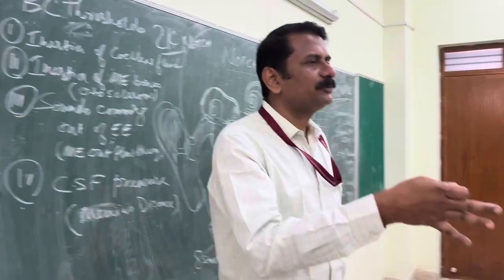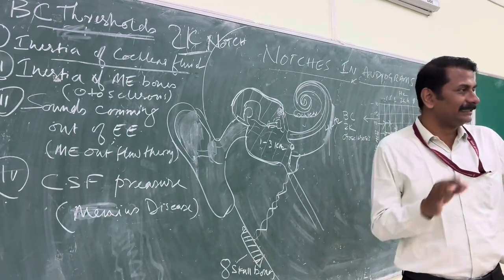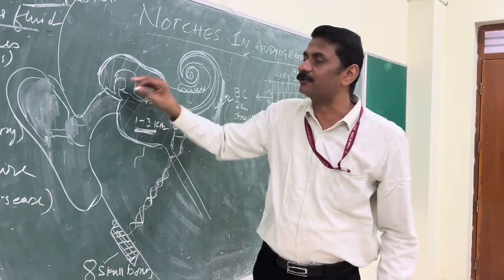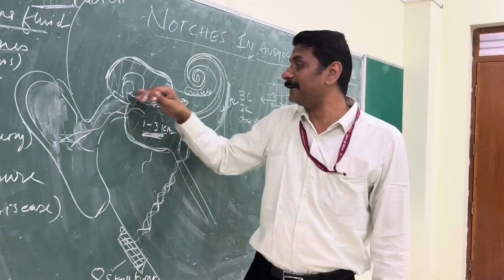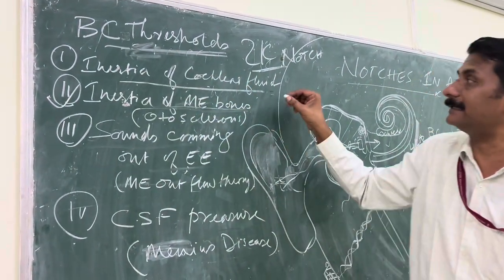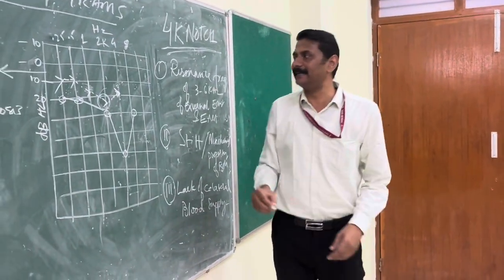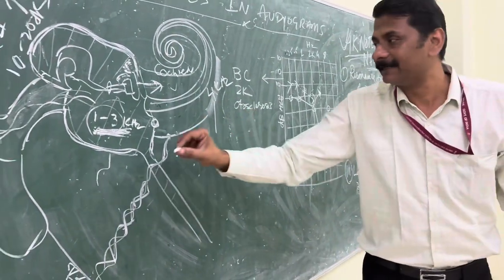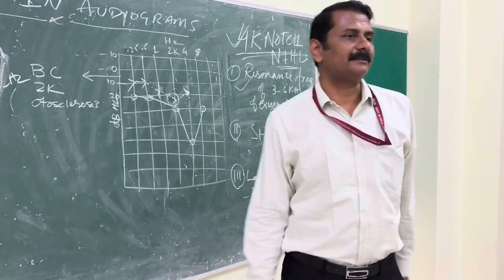Reasons for Notches 2 K and 4K on Audiogram